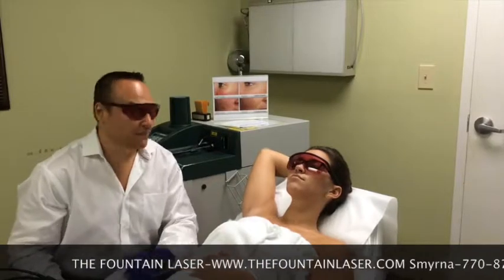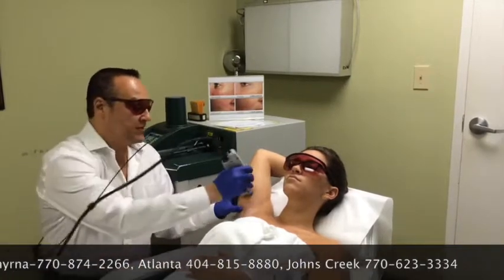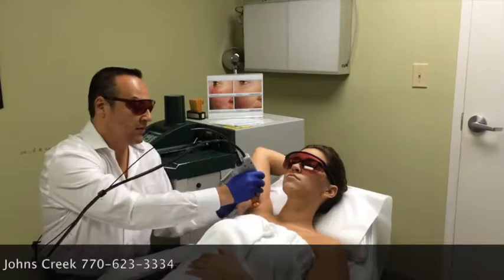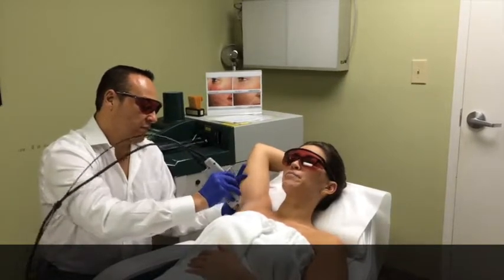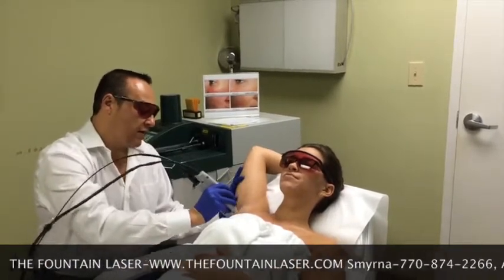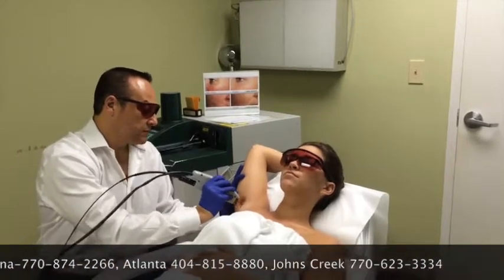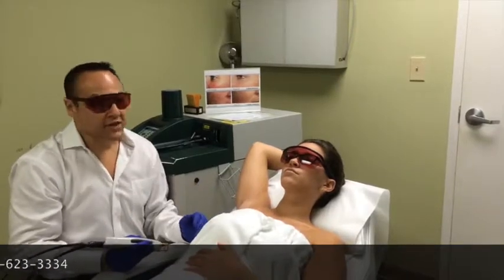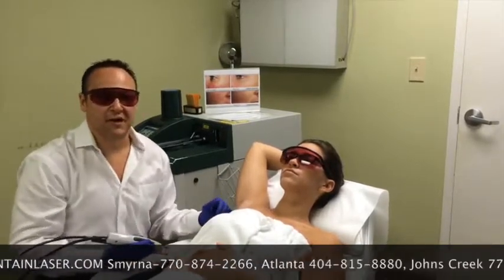Atlanta Laser Hair Removal